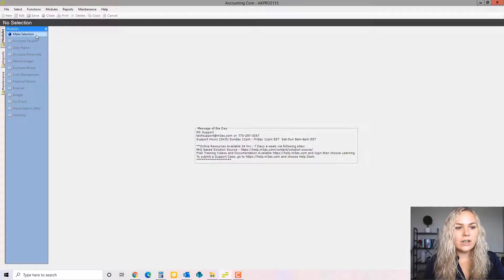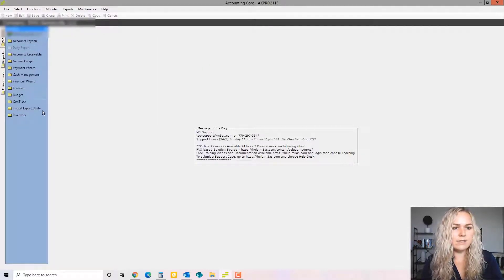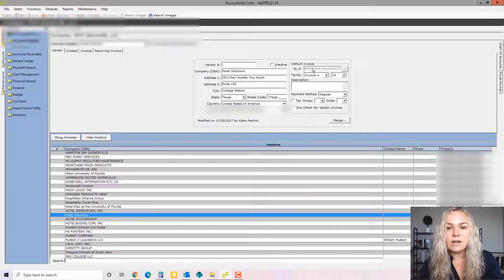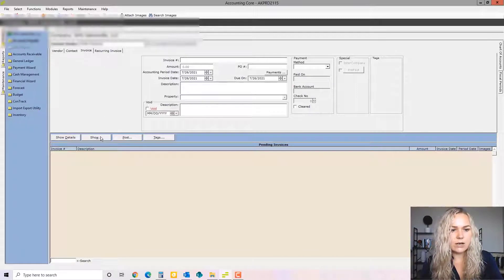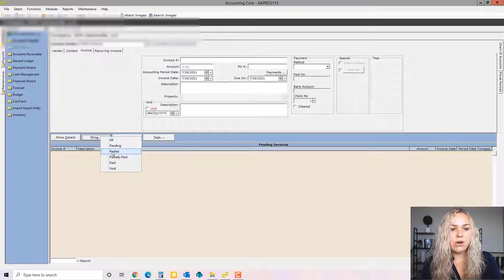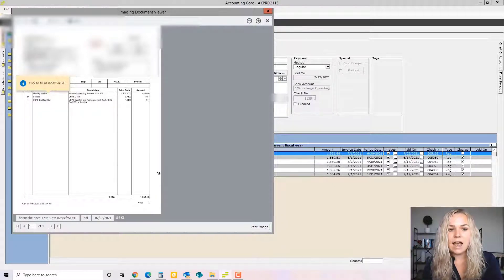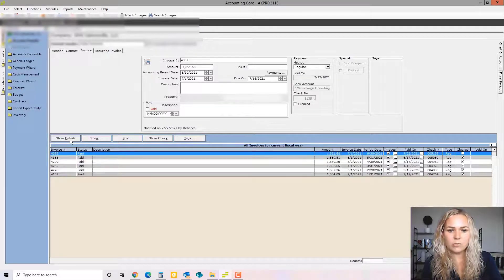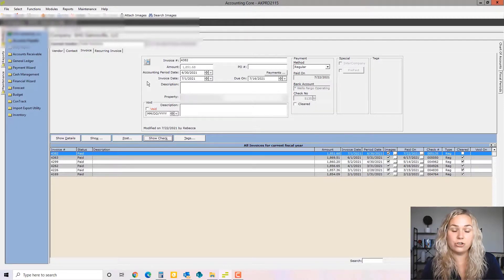How to add vendors and view Accounts Payable invoices in M3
Want ACCURATE and TIMELY Hotel Financials?

Tired of slow & inaccurate hotel financial reports?

❌ Late reports holding you back?
❌ Bookkeeping, payroll, and taxes a nightmare?

 Here’s the good news: It doesn’t have to be this way.

Focus on what matters: Growing your hotel, your team, and creating unforgettable guest experiences! ✨

Platform Business Advisors makes hotel accounting SIMPLE:

✅ No more all-nighters balancing books
✅ CLEAR cut/paste accounting processes
✅ Accurate numbers you can TRUST

Three packages to fit your needs:

Essentials: Reliable monthly bookkeeping
Advantage: Growth-focused accounting
Premium Pro: All-inclusive support, including payments

We work with your software:

QuickBooks Online
HIA (Hotel Investor Apps)
M3 Accounting

Formerly Hotel Solutions, now Platform Business Advisors Hospitality! Are you using or interested in using M3 Hotel Accounting Software?

Well I highly suggest it! And if you do, at some point someone on your team will need a refresher on the accounts payable module and that is what this little playlist is meant to be!

In this first video, we'll walk through viewing and adding vendors and viewing vendor invoices.